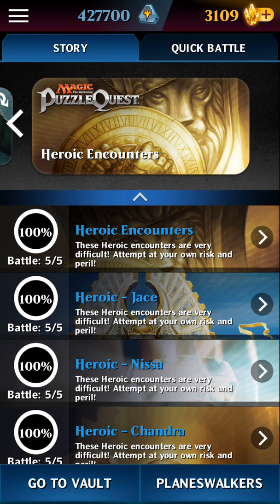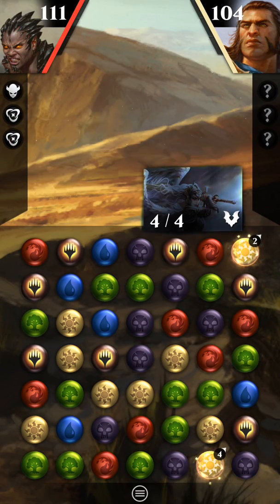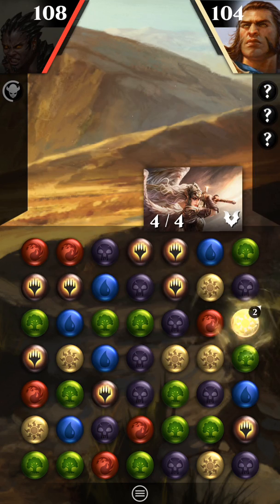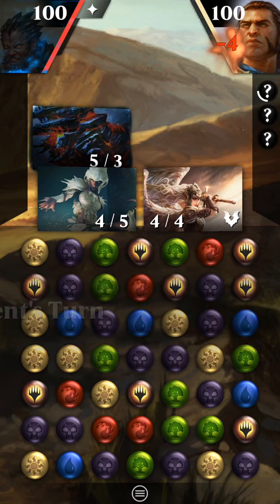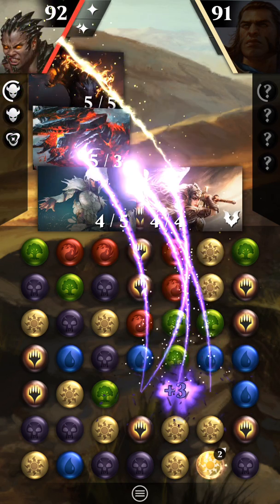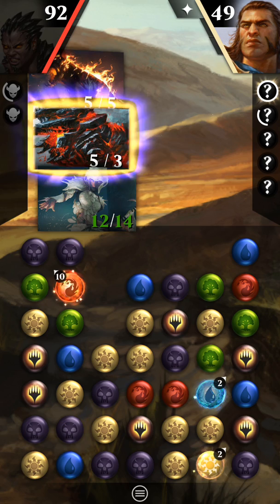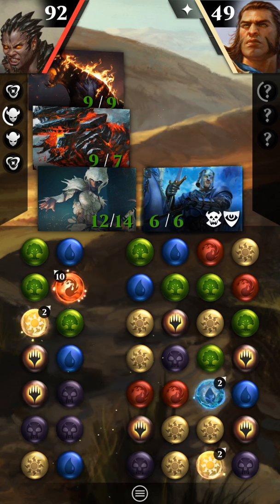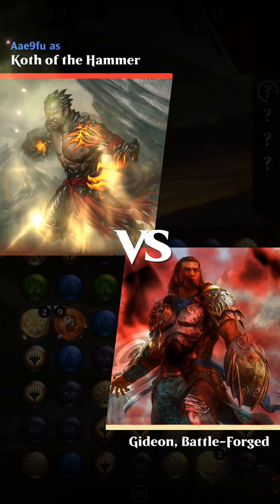Story Mode Tips, Koth deck with 0 supports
Aaron shows you how to play Magic the Gathering Puzzle Quest at the highest level for free.